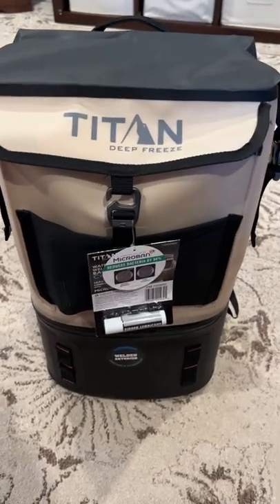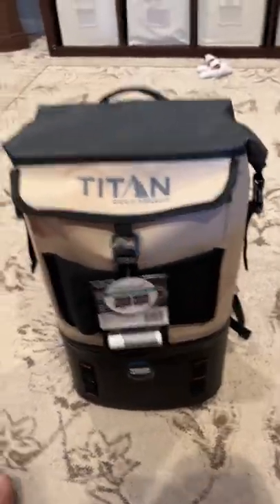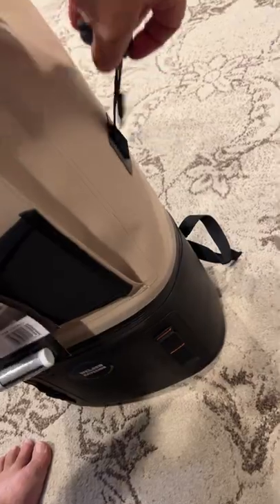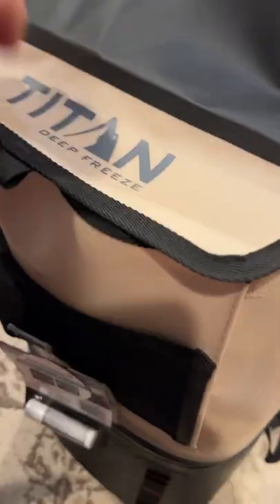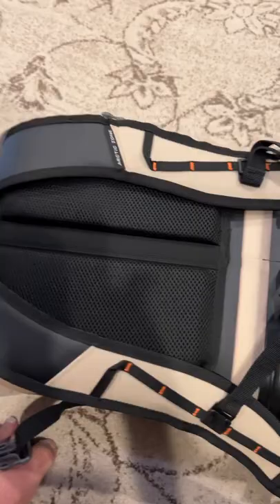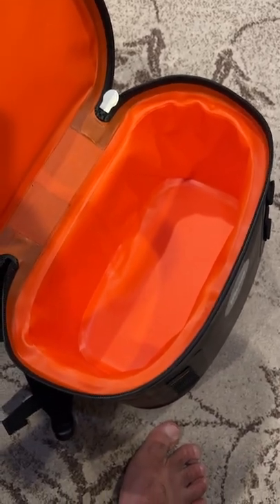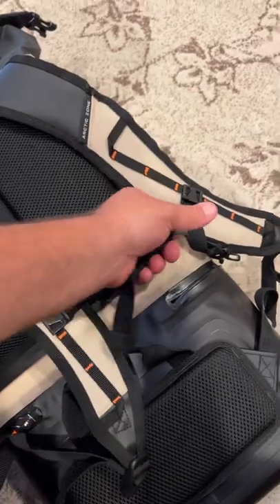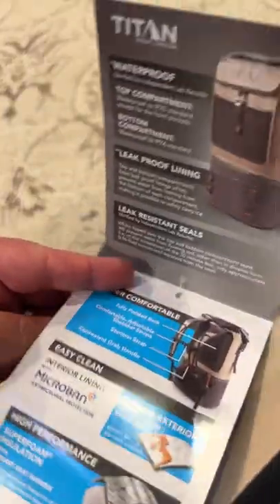Costco Titan Backpack Waterproof Cooler Deep Freeze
Costco Titan Deep Freeze Backpack Cooler. Welded exterior waterproof technology with top and bottom cooling spaces. Microban reduces bacteria inside.